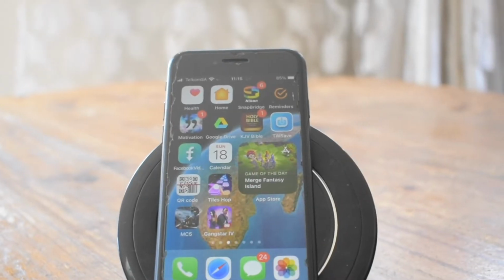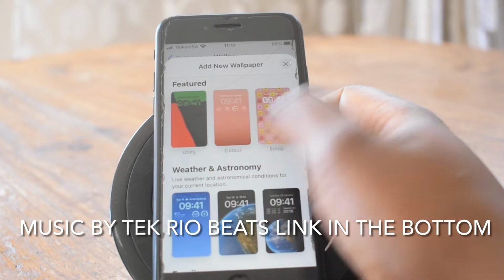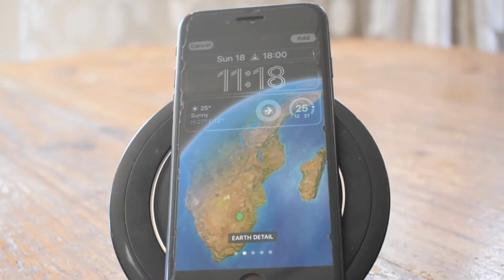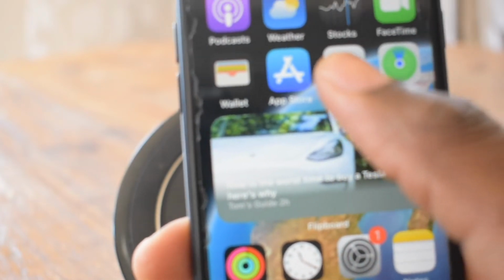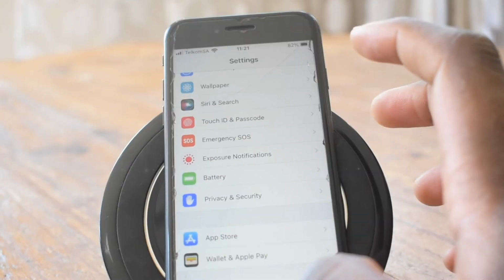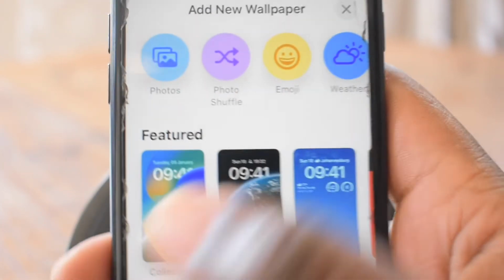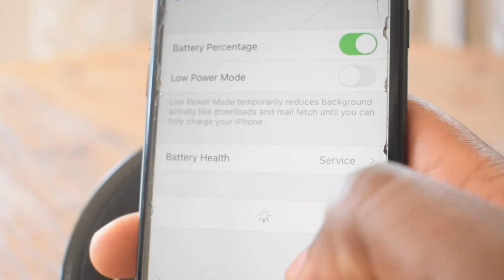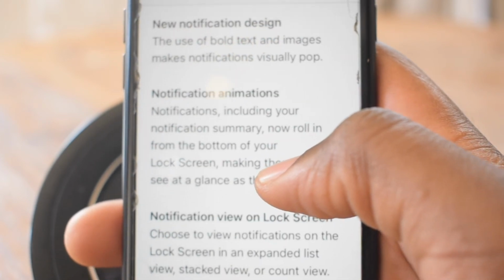IOS 16 Top 16 New Features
That's all for Today Flaks Please feel free to Make any Suggestions